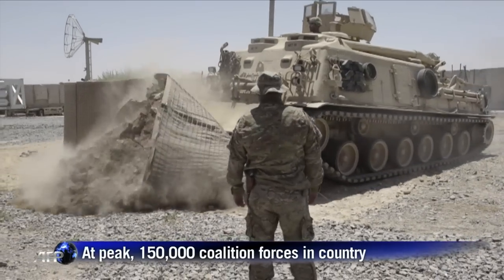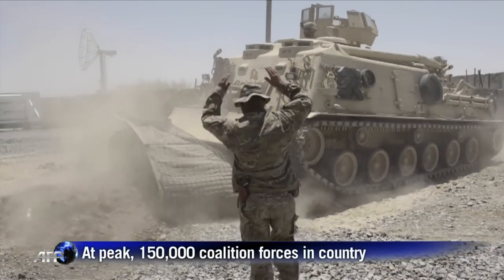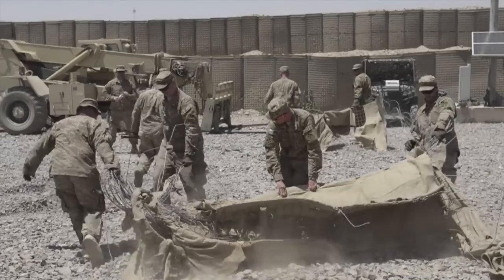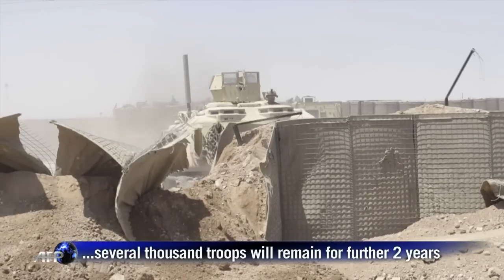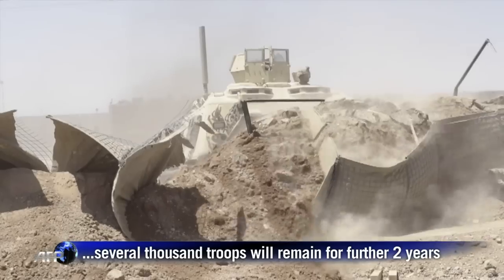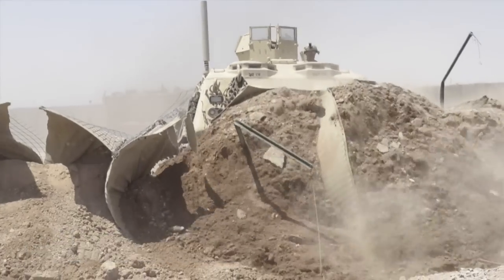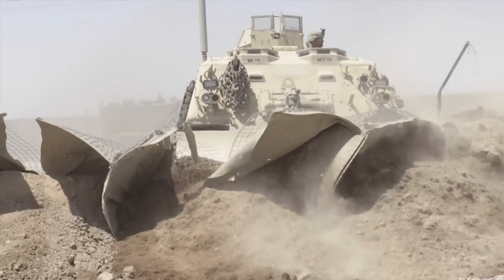For US-led force in Afghanistan, time to pack up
US-led NATO forces start the demolition of military bases in Afghanistan ahead of the troops' withdrawal. Duration: 00:52